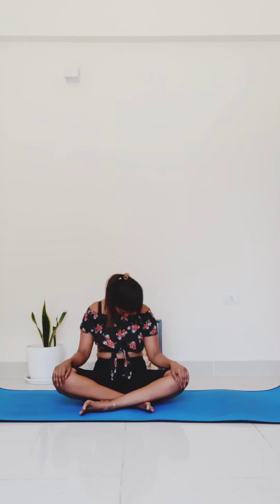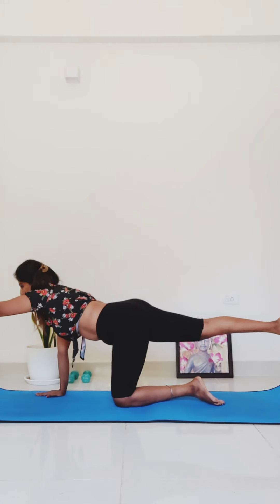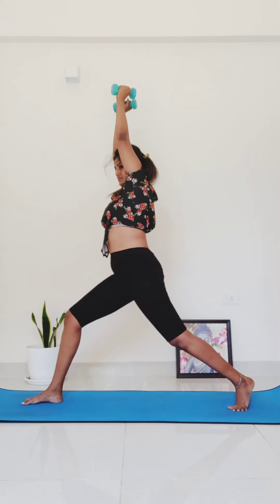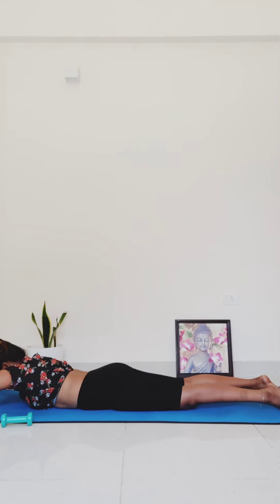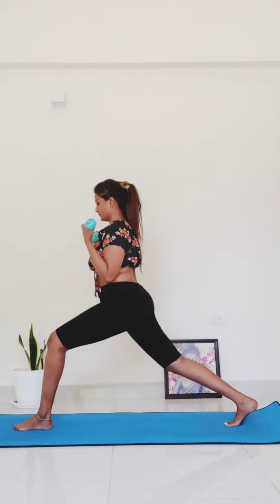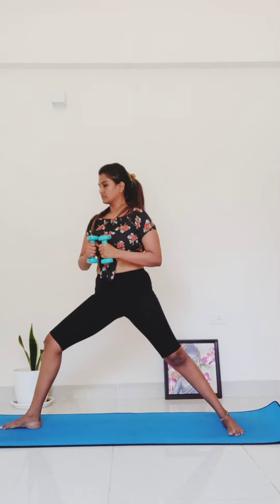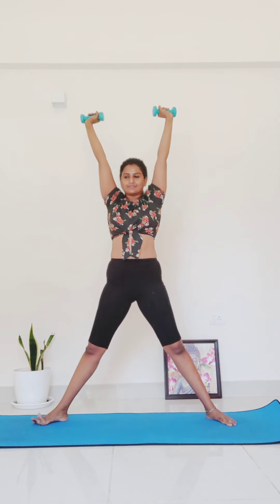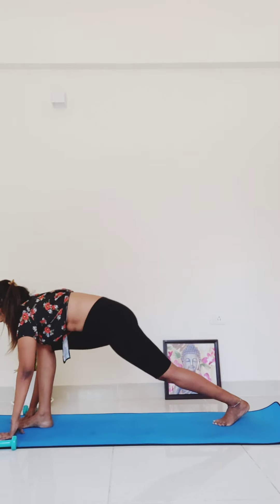15 Min Yoga Practice with Weights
YOGA with NISH

All bout Nisha Marimuthu - TheBrownGal